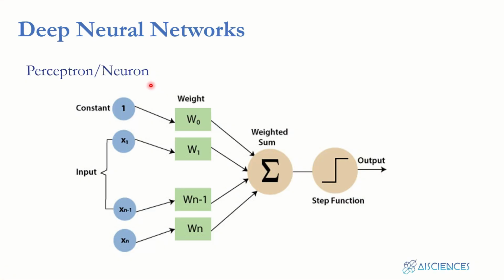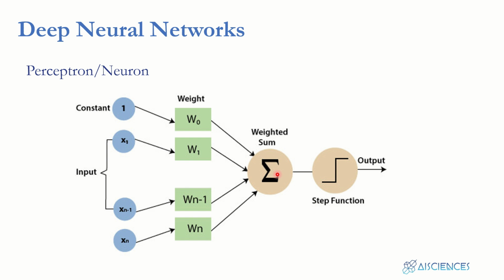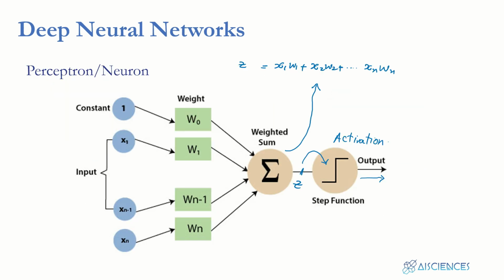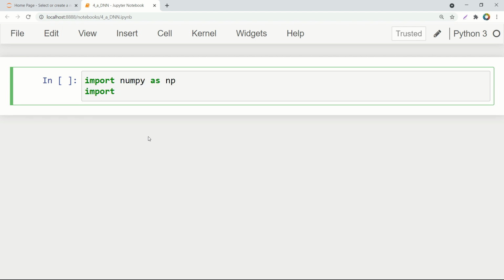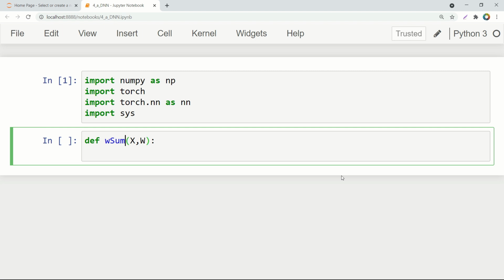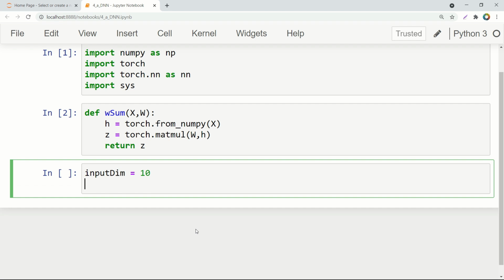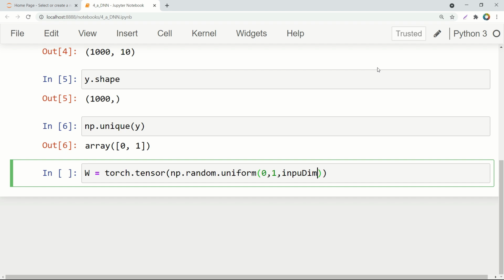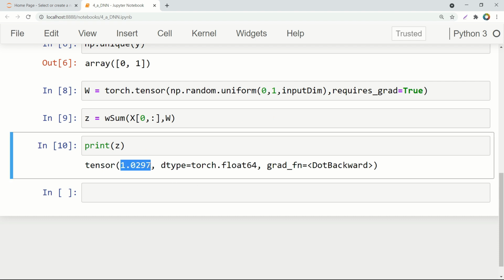Understanding the Perceptron | DNN Foundation for Deep Reinforcement Learning (with PyTorch)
00:00 –  Introduction to Perceptron
05:11 – Perceptron Implementation
In this video we explore one of the most fundamental concepts in deep learning — the Perceptron. The video begins by explaining the theoretical foundation of a perceptron, also known as a neuron, which serves as the core computational unit in deep neural networks. You’ll learn how inputs, represented by features, are combined with their respective weights to produce a weighted sum, and how this output is later passed through a nonlinear activation function to introduce learning capability and flexibility. The discussion also touches on the role of bias, the importance of weight parameters, and how perceptrons connect to form deeper networks. After understanding the theory, we move into practical implementation using Python and PyTorch, where we build a simple perceptron from scratch. You’ll see step-by-step how to define the weighted sum function, initialize weights, create a sample dataset, and test the perceptron’s output using tensors. This video builds the foundation for understanding and developing Deep Neural Networks that form the backbone of Deep Reinforcement Learning, preparing you for more advanced topics and implementations ahead.